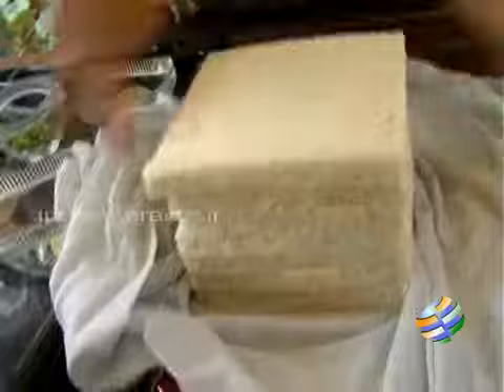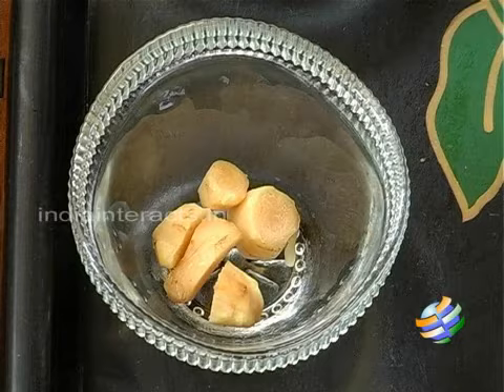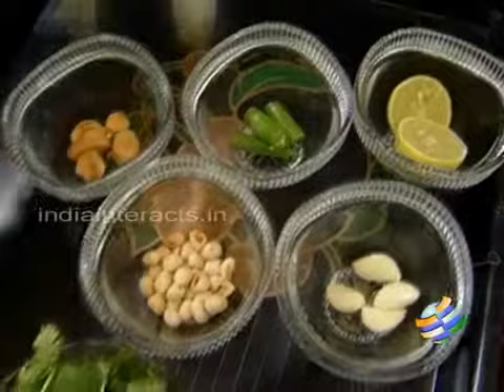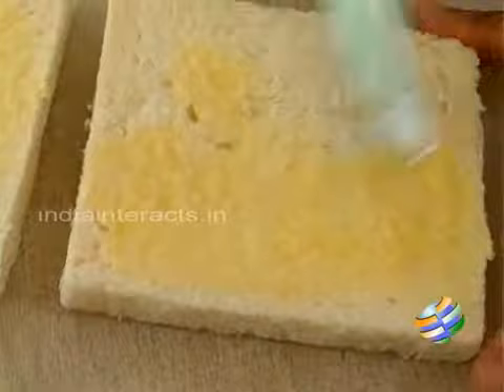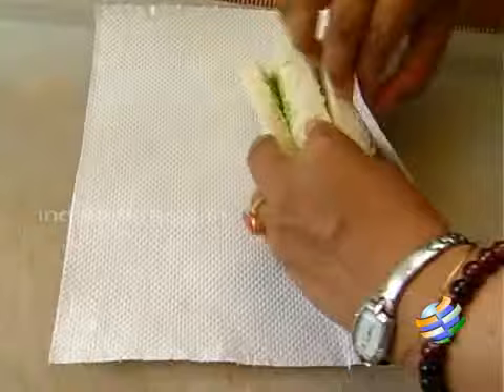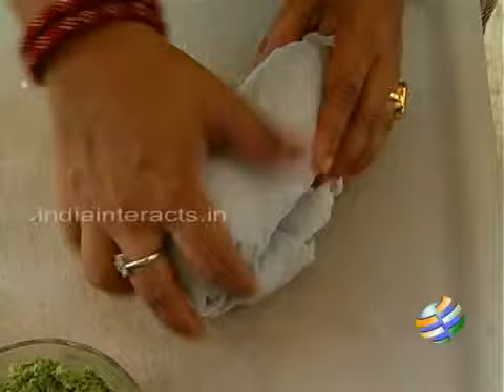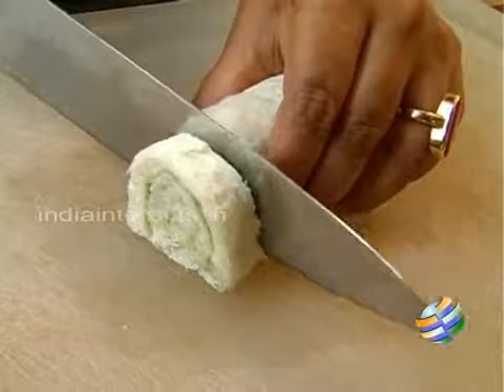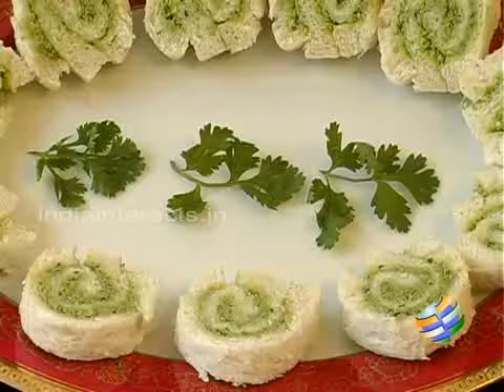Pinwheel Sandwiches Recipe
Pinwheel Sandwiches